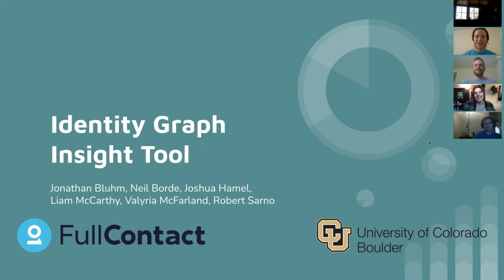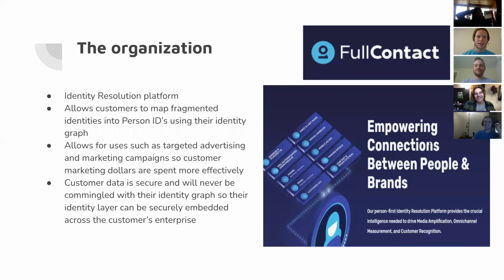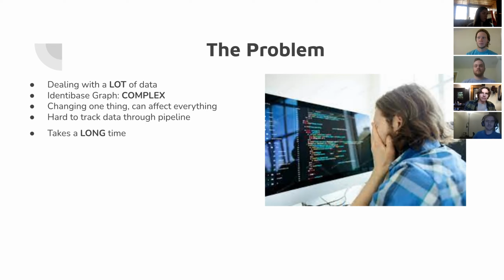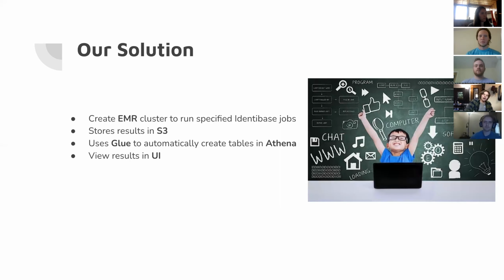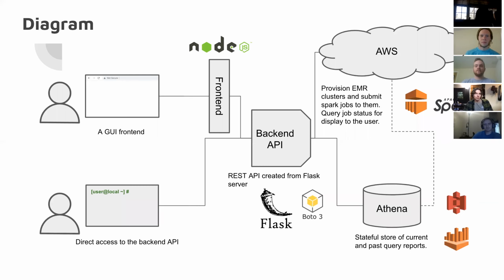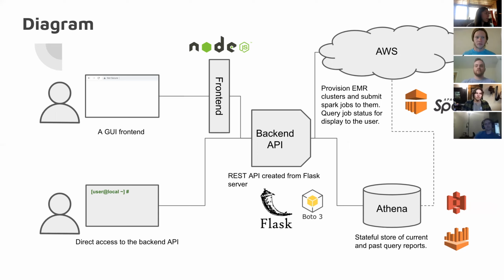Identity Graph Insight Tool - FullContact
Team Members: Jonathan Bluhm, Joshua Hamel, Liam McCarthy, Valyria McFarland, Neil Borde, Robert Sarno